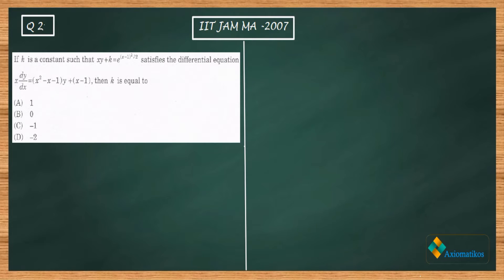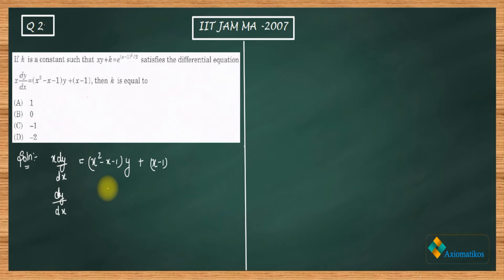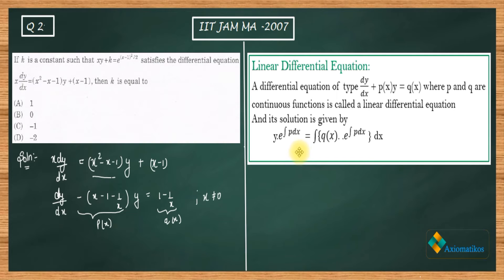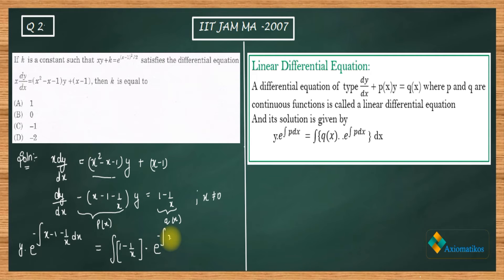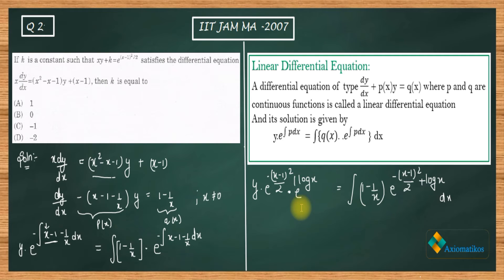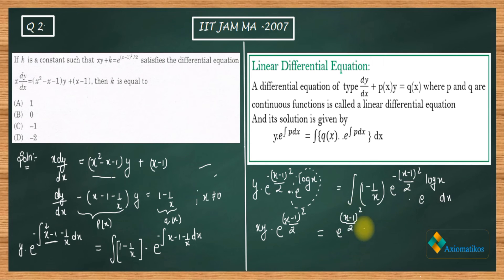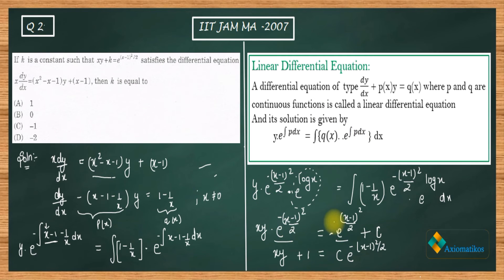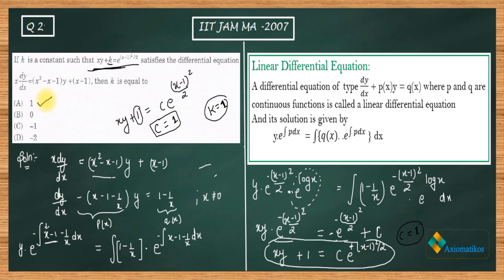IIT JAM 2007 Mathematics solutions | section A Question 2| Differential Equation | Linear D.E.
Question 2
Differential Equation

Question Paper
2021, 2020, June 2018 and 2017